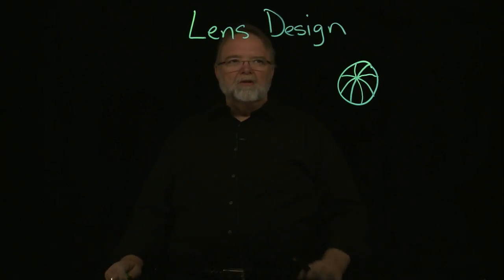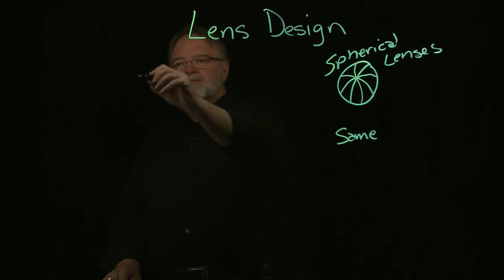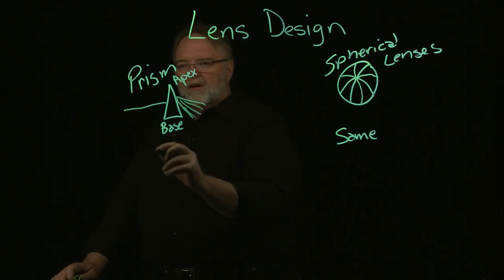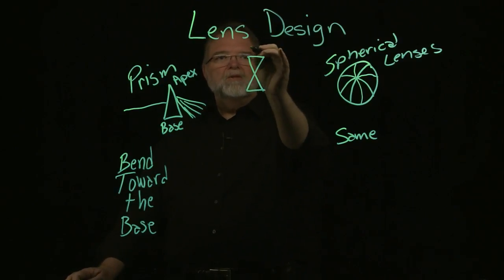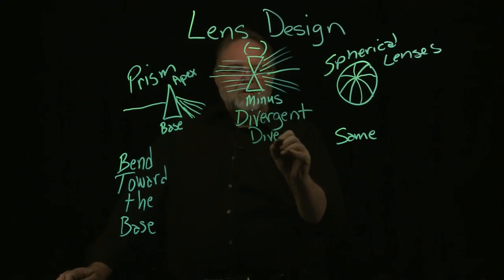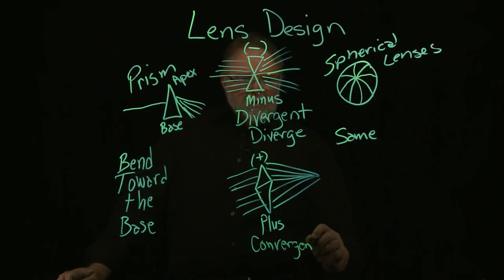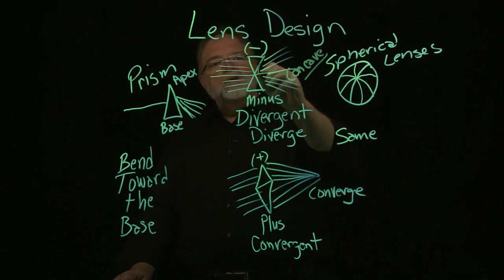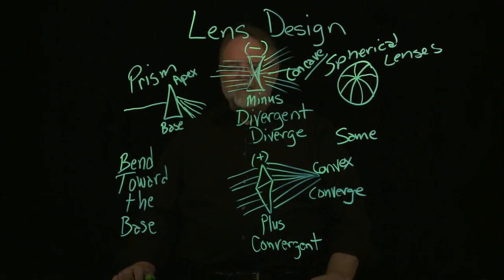Lens Design Spherical